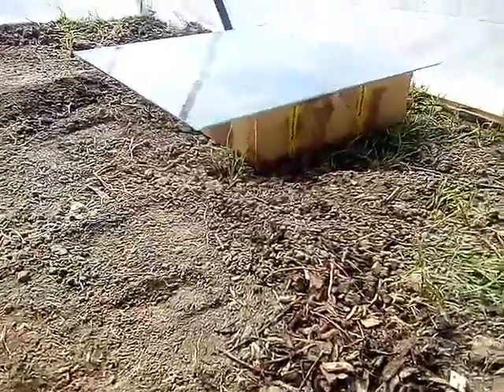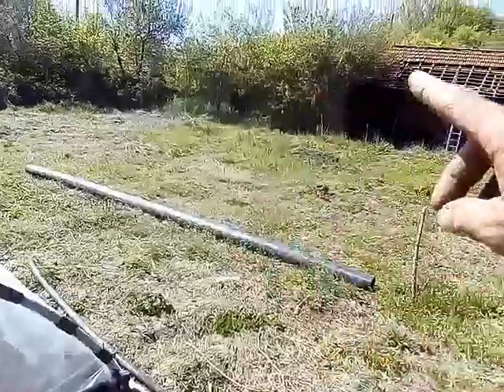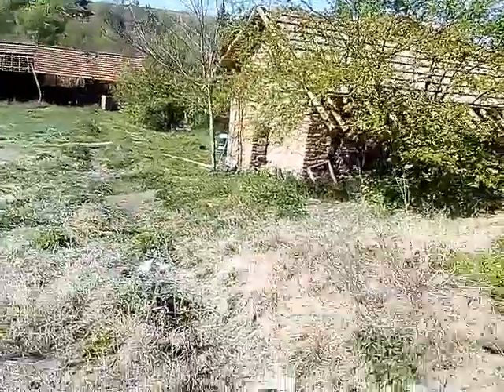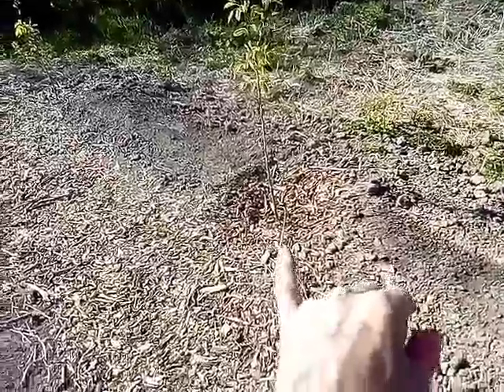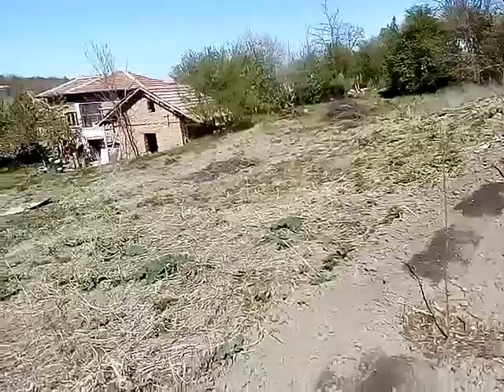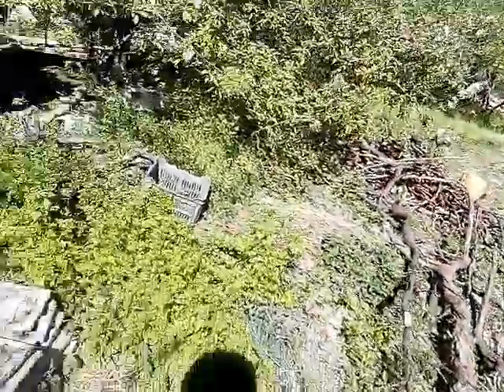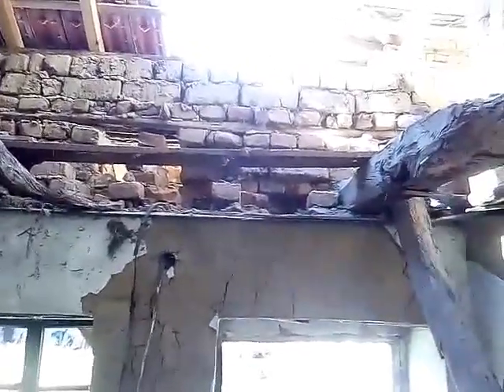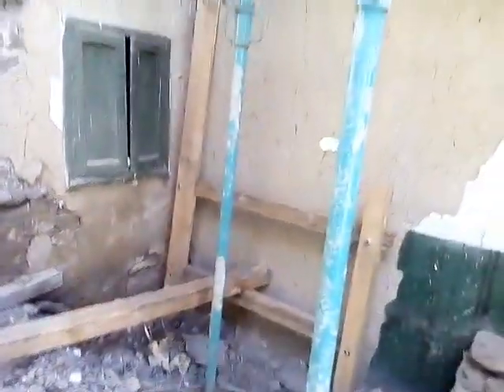Cardboard box seed starter plus walkabout Bulgaria farm start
Cardboard box with glass lid inside a small polytunnel, to stop the grass coming up into my seed beds
A quick look at the swales, and the duckhouse build continues with a structural lentle
The charcoal pile formerly known as a brush & branch fire , is the way to go, thanks to video by intrepid YouTuber
 Skillcult
STOP BURNING BRUSH